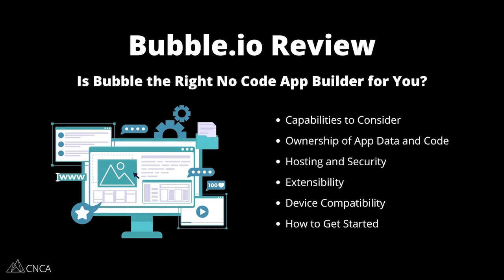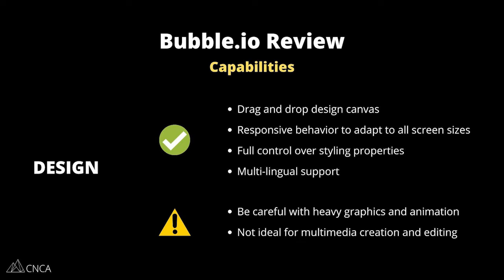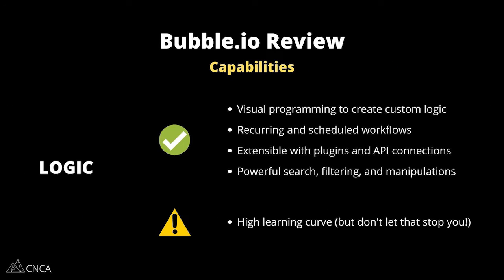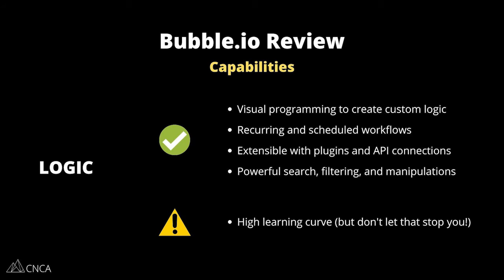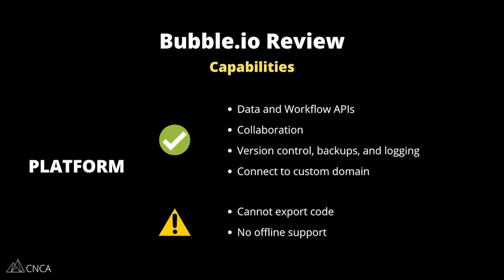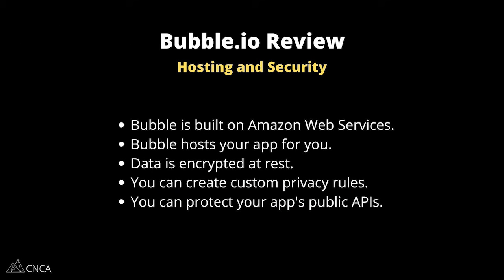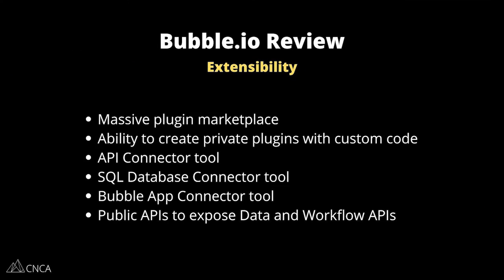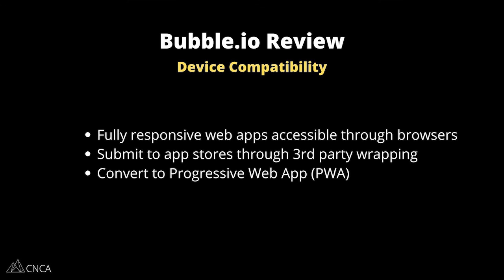Bubble.io Review for 2023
Is Bubble right for your app? The last thing you want to do is choose the wrong no code platform...

Use this Bubble.io review to help you decide whether Bubble is right for you and your app, and if so, how to get started so you can finally launch your product and grow your business.

00:00 - Intro to Bubble
01:58 - Bubble Capabilities
03:03 - Design on Bubble
05:13 - Data in Bubble
08:01 - Bubble Logic
10:42 - The Bubble Platform
14:00 - App Ownership
15:00 - Hosting and Security
17:26 - Extensibility
19:09 - Device Compatibility
21:30 - How to Get Started